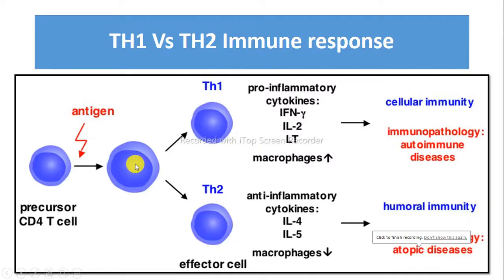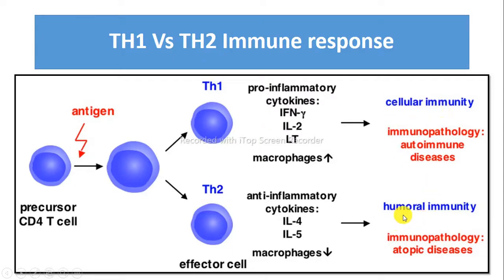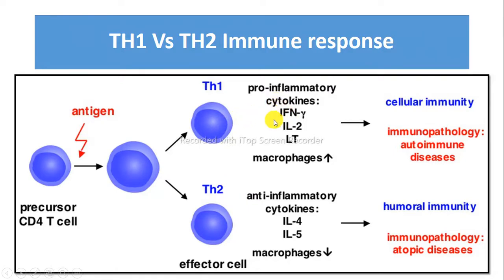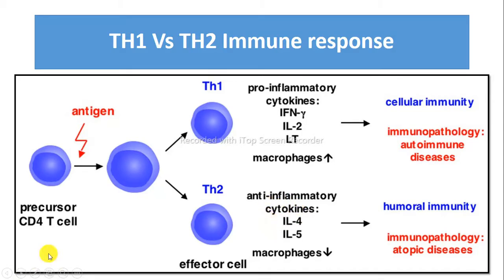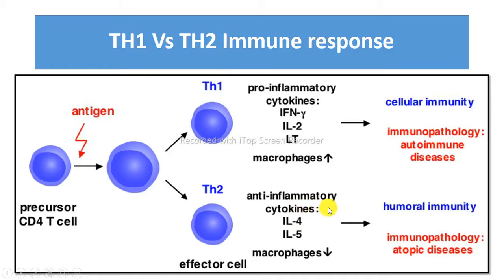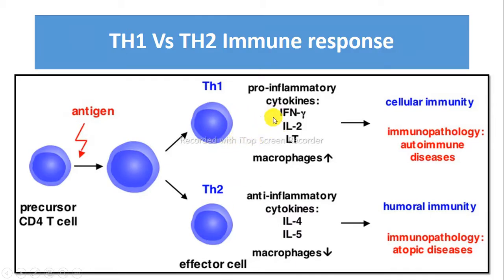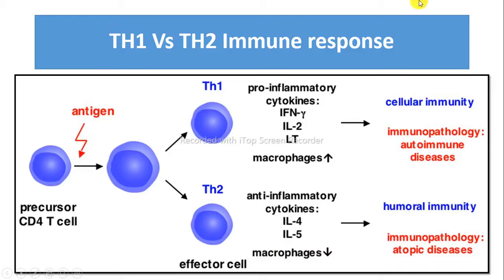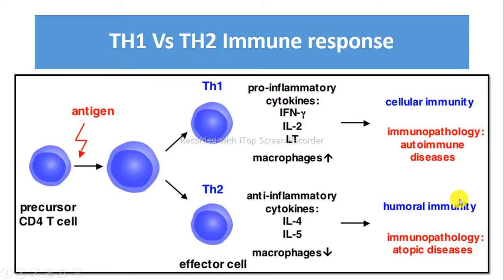TH1 Vs TH2 Immune response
TH1 vs TH2 immune responses
What are TH1 versus TH2 cells?